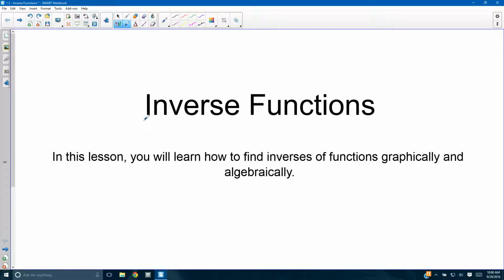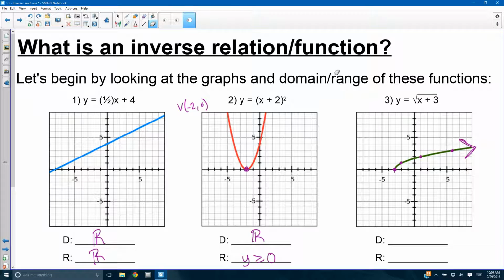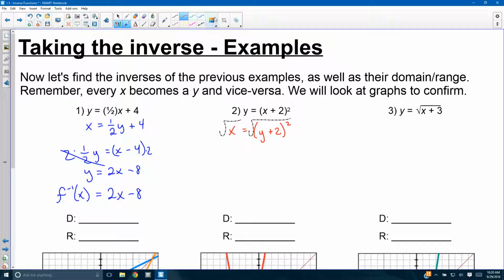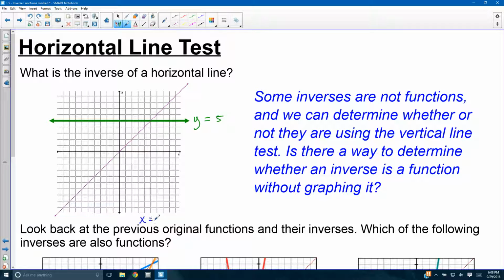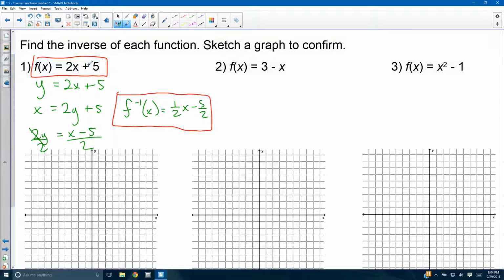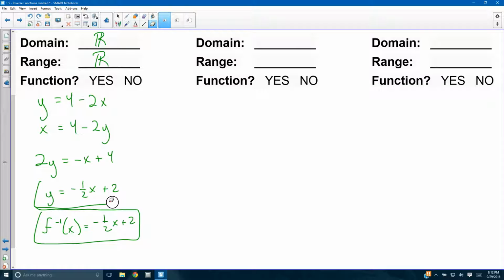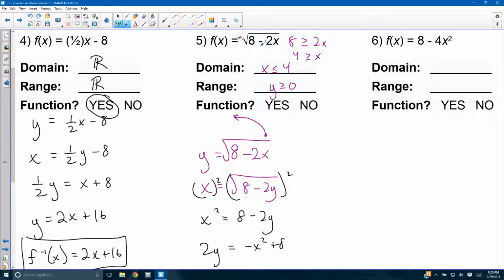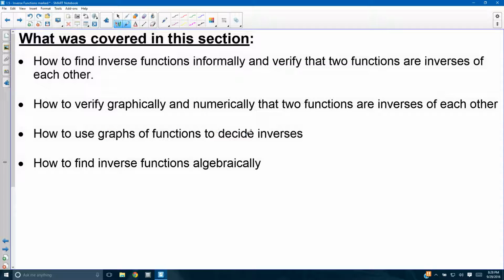1.5 - Inverse Functions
(00:13) REVISITING FUNCTIONS
(02:48) Domain/Range of Functions

INVERSE FUNCTIONS
(09:32) Reflecting across y = x
(13:53) Taking the Inverse - Example #1
(15:21) Taking the Inverse - Example #2
(16:12) Taking the Inverse - Example #3
(17:33) Domain/Range of Inverse - Example #1
(18:05) Domain/Range of Inverse - Example #2
(19:10) Domain/Range of Inverse - Example #3
(23:22) Horizontal Line Test

PRACTICE PROBLEMS
(30:40) Find Inverse & Sketch Graph - Example #1
(33:24) Find Inverse & Sketch Graph - Example #2
(35:53) Find Inverse & Sketch Graph - Example #3
(38:23) Find Inverse, Domain/Range, Is Function? Example #1
(39:37) Find Inverse, Domain/Range, Is Function? Example #2
(42:19) Find Inverse, Domain/Range, Is Function? Example #3
(44:38) Find Inverse, Domain/Range, Is Function? Example #4
(45:27) Find Inverse, Domain/Range, Is Function? Example #5
(47:47) Find Inverse, Domain/Range, Is Function? Example #6

(50:23) COMPOSITION OF INVERSE FUNCTIONS
(51:16) Composition Example

(54:49) SUMMARY